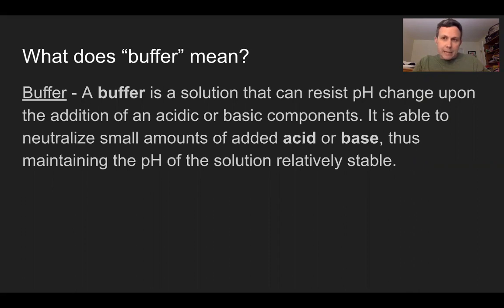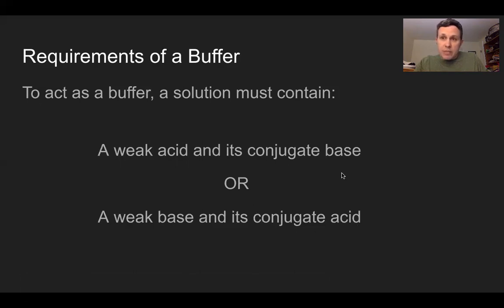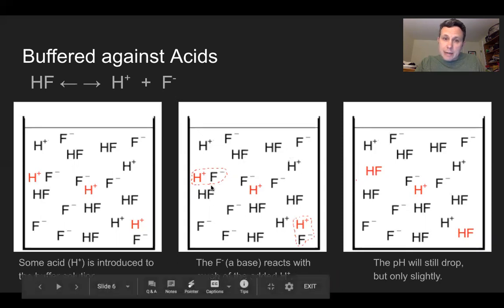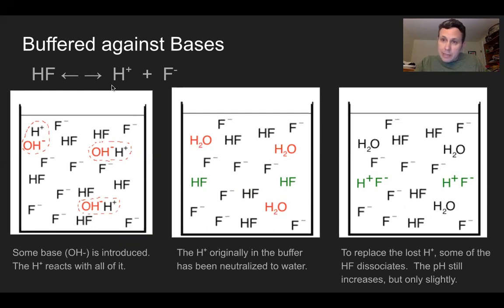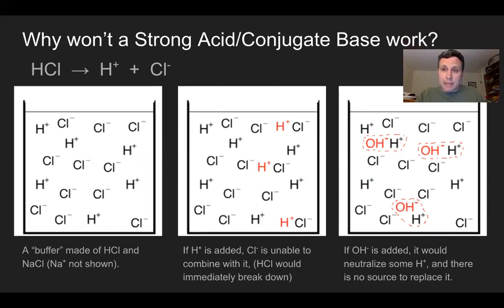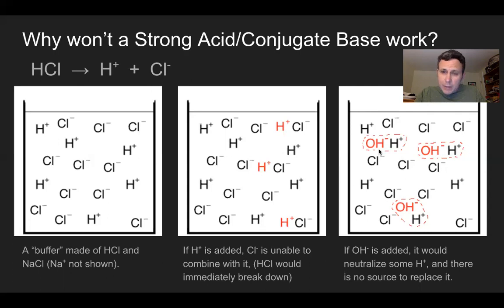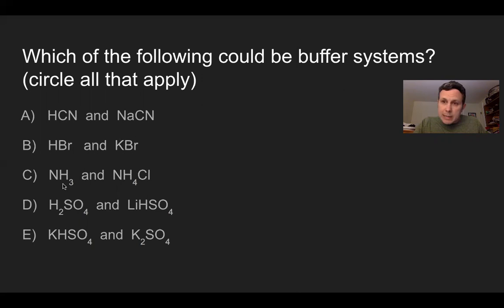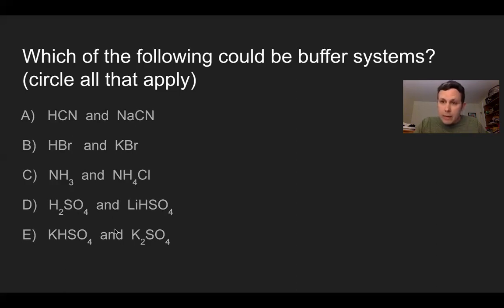Buffers - Conceptual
What is a buffer, and what chemicals must be included in it